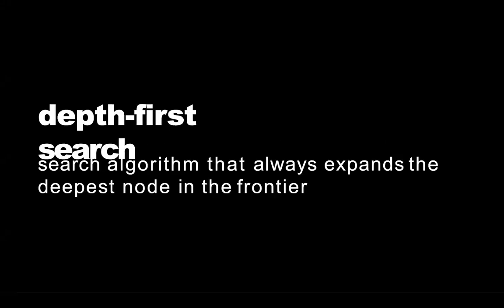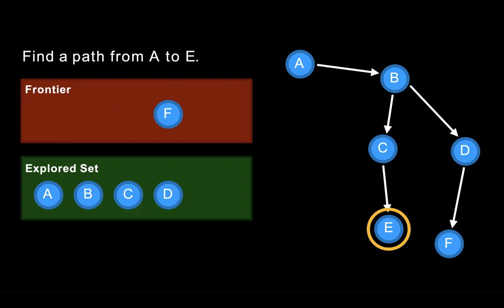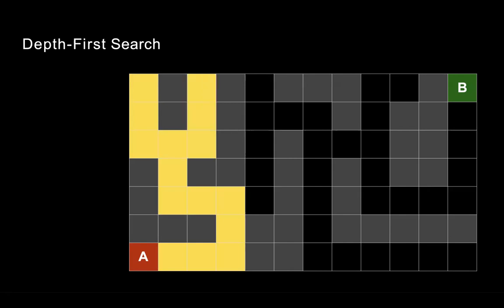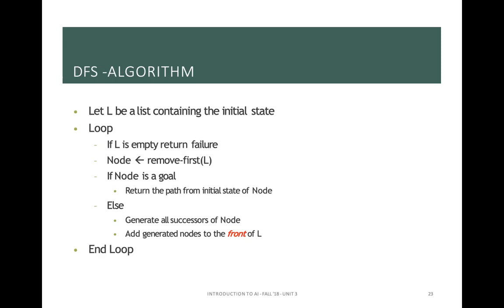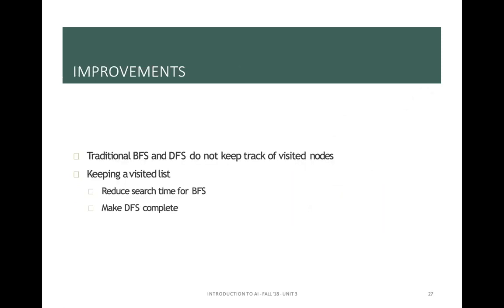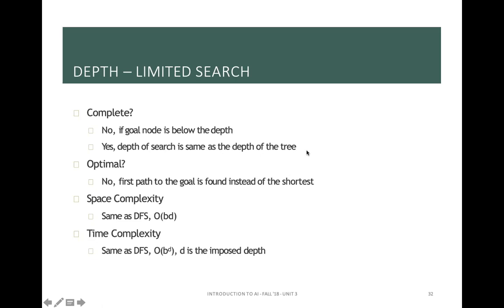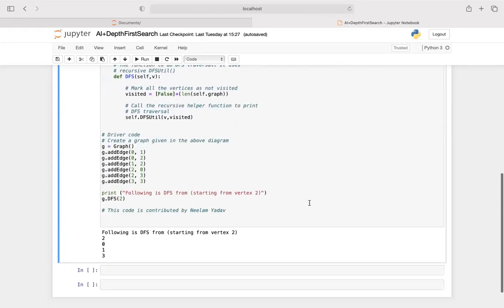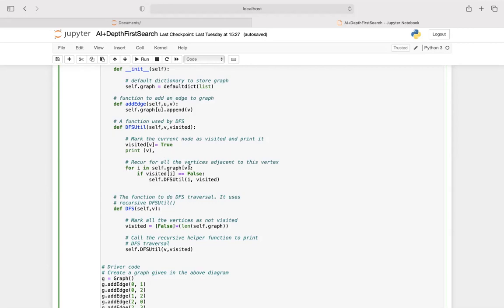Depth First Search Code